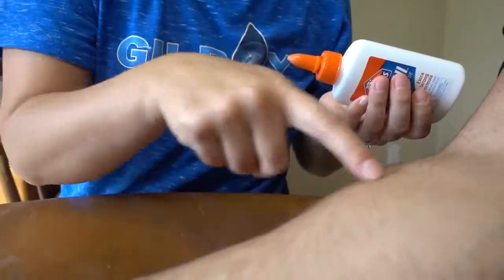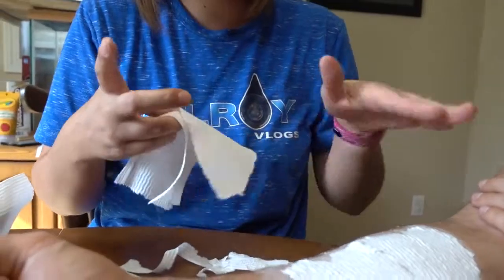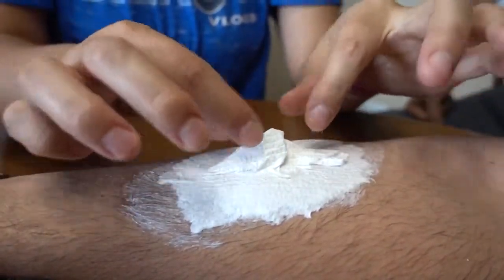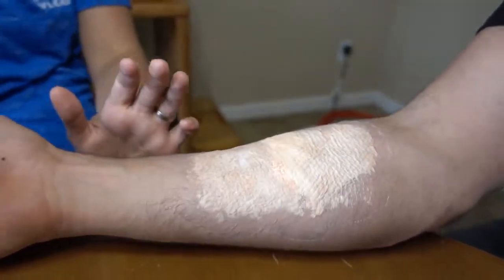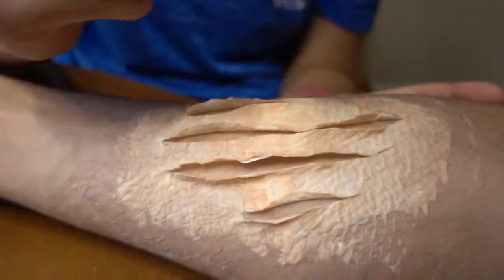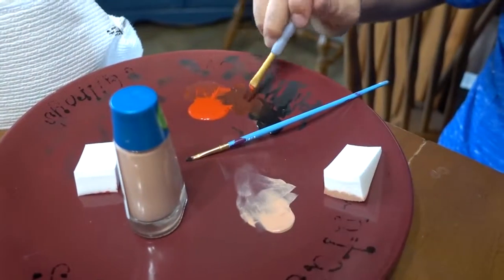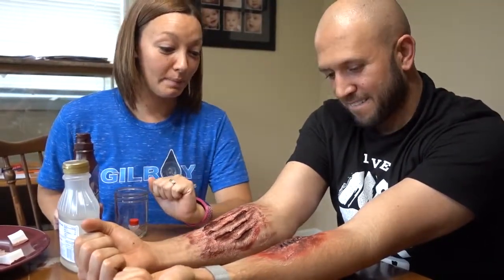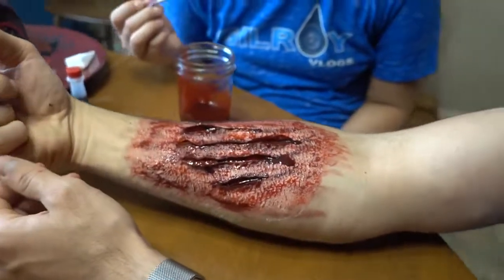ZOMBIE SPECIAL EFFECTS MAKEUP FOR HALLOWEEN - HOW TO PRANK DIY SFX